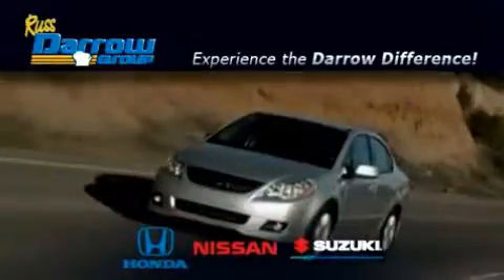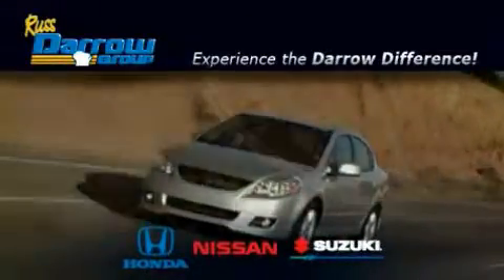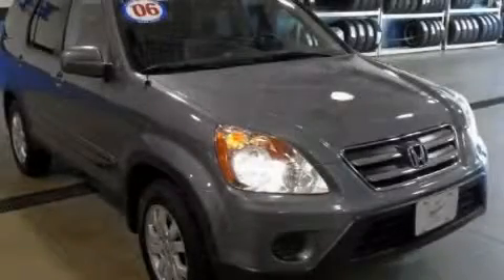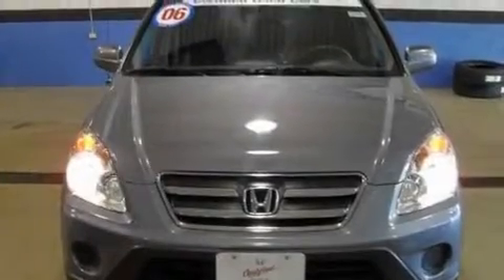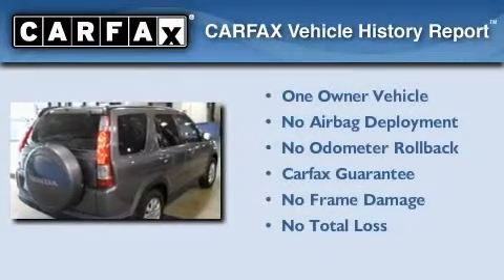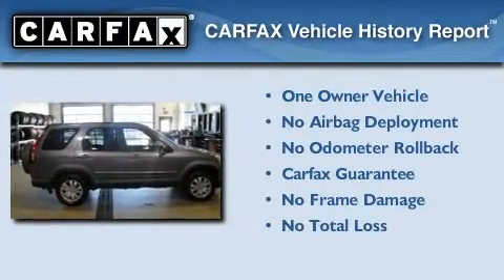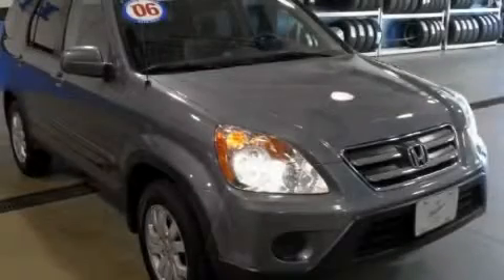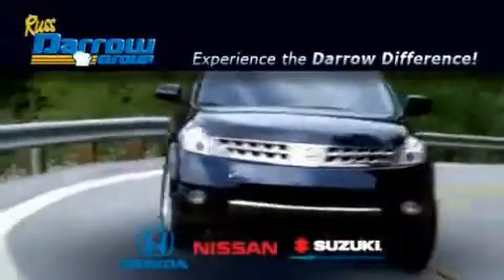2006 Honda CR-V WI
Year : 2006

 Make : Honda

 Model : CR-V

 Engine : 2.40

 Trans . : 5-Speed Automatic with Overdrive

 Exterior : Pewter Pearl

 Miles : 41,778

 Interior : Black

 Stock : H11699A

 9201 W. Brown Deer Rd.

 Pre-Owned 2006 Honda CR-V  WI